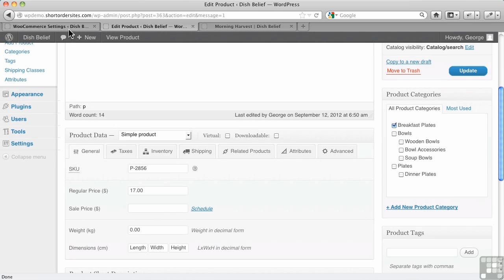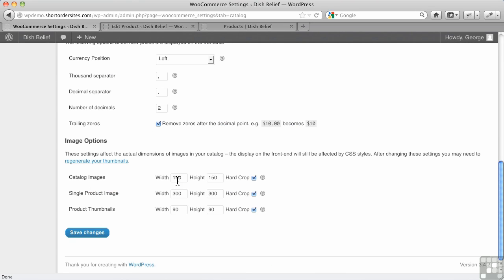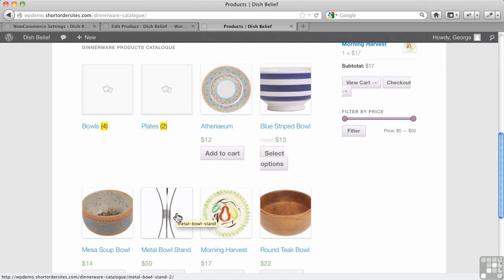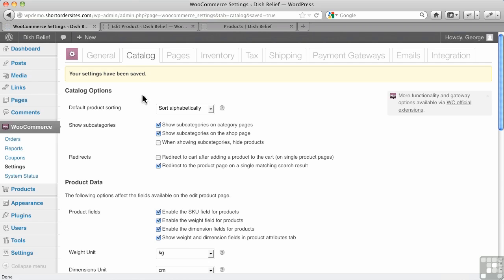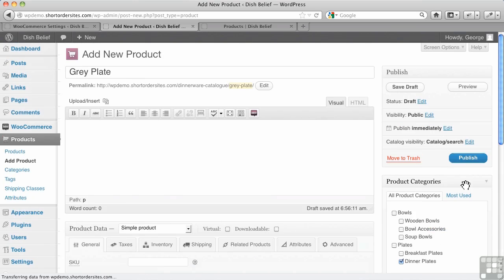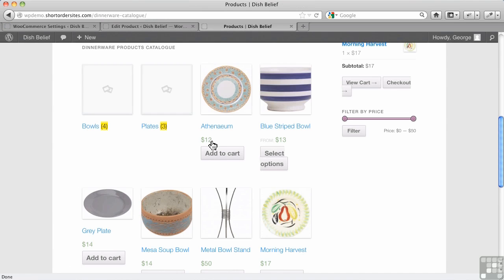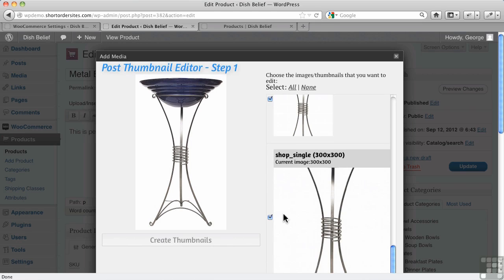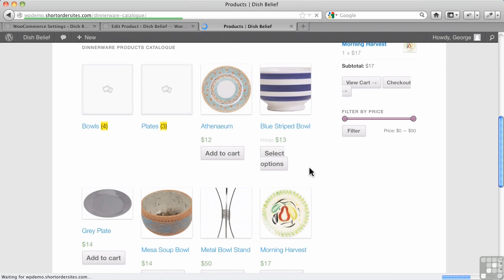0916 Image Sizing